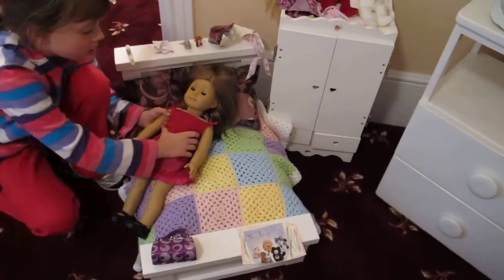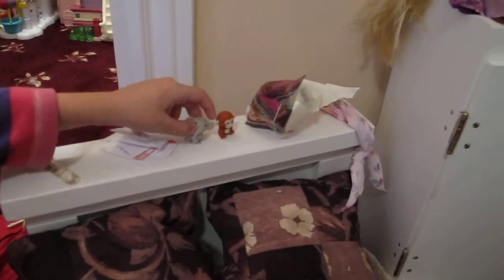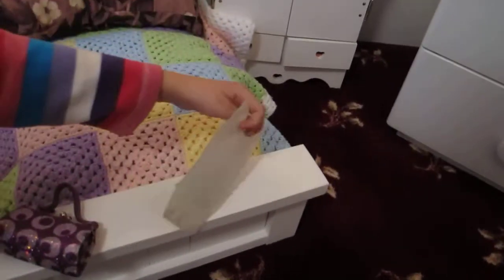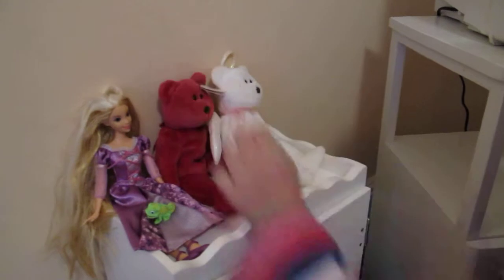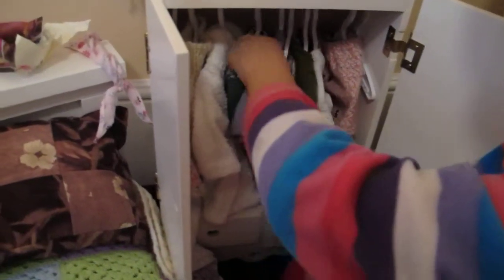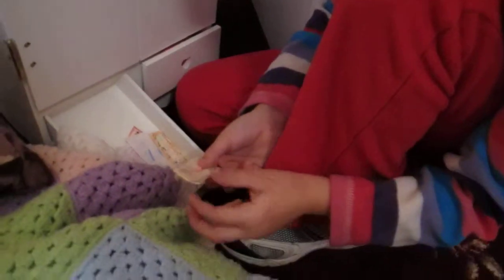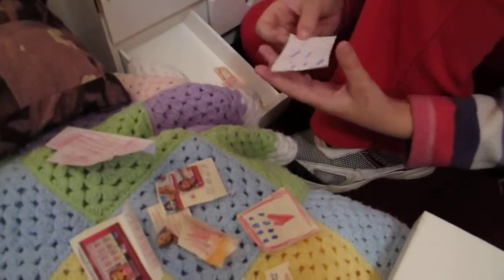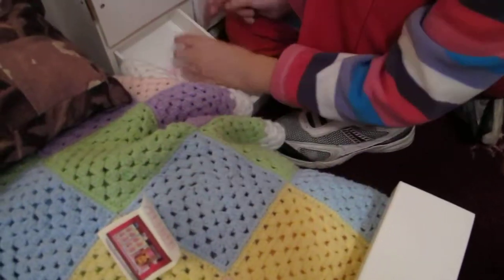American Girl Tour by Ashlyn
American Girls Bedroom Tour